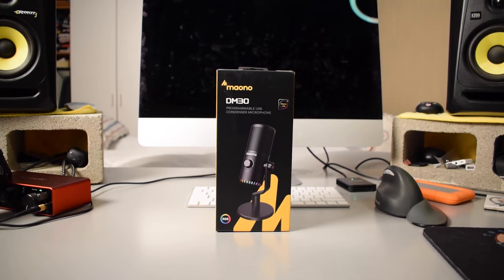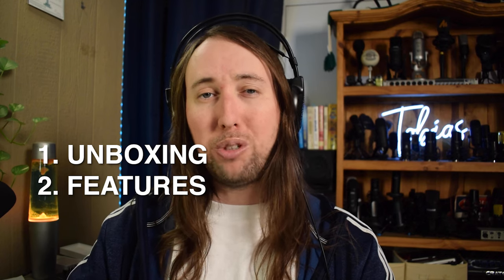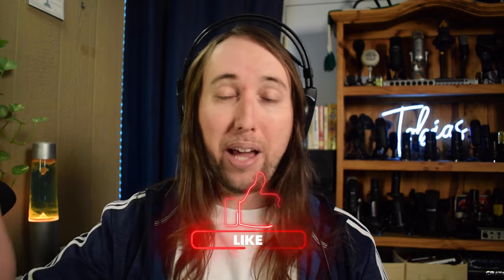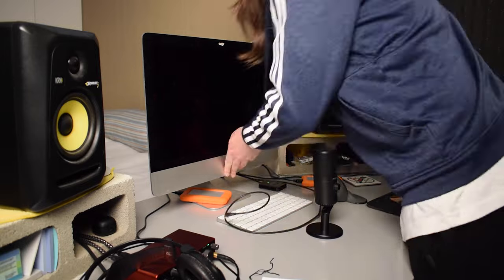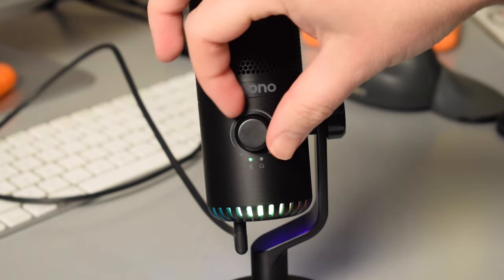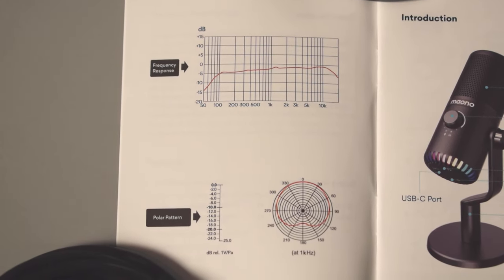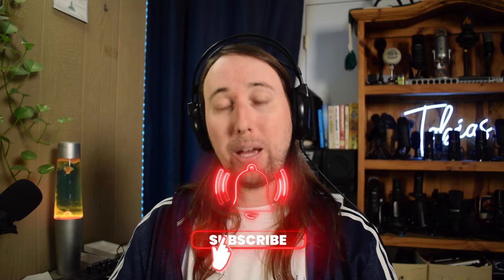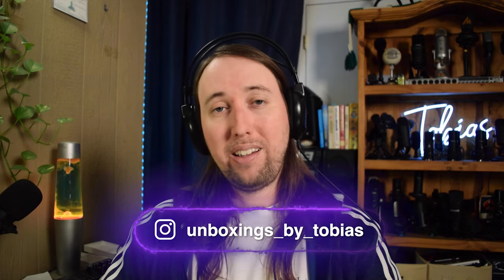MAONO DM30 Gaming Microphone Review 2023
Hi guys! Here is my unboxing and review of the MAONO DM30 Gaming Microphone. It's a cheap budget USB condenser microphone with RGB lights. It comes with a USB C cable with a USB A adapter. Let me know what you guys think!